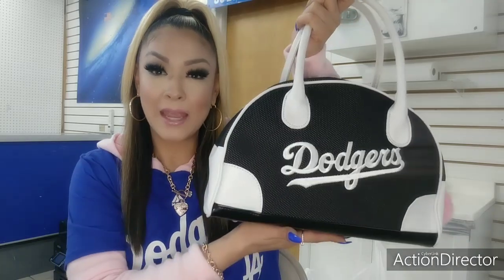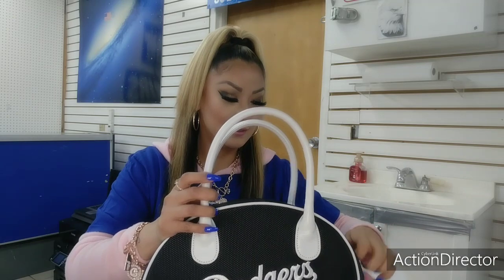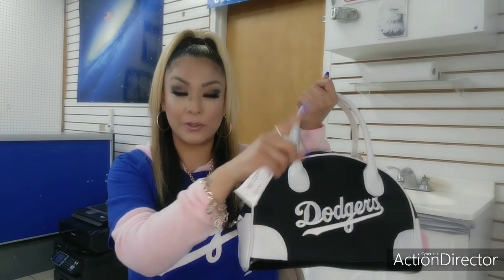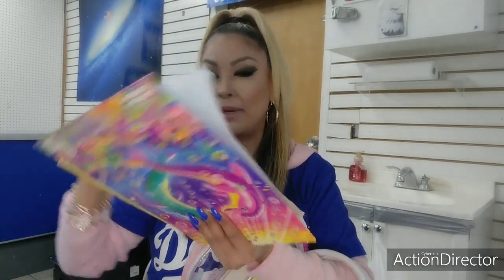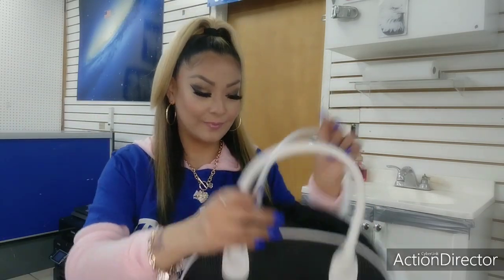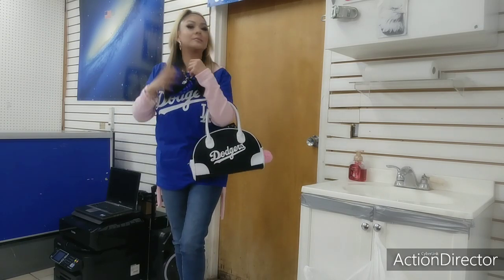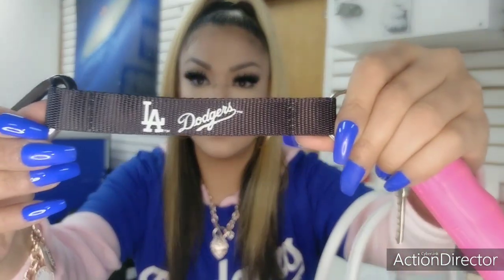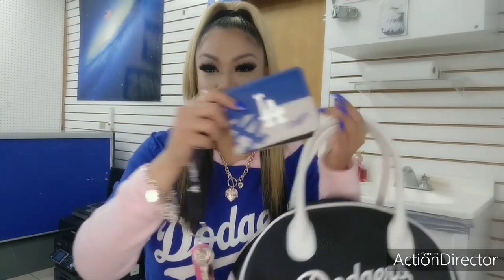💋 What's In My Purse?/Dodgers Edition💋 2021